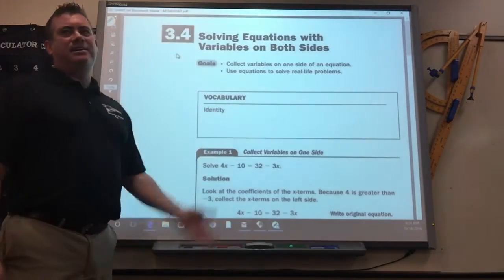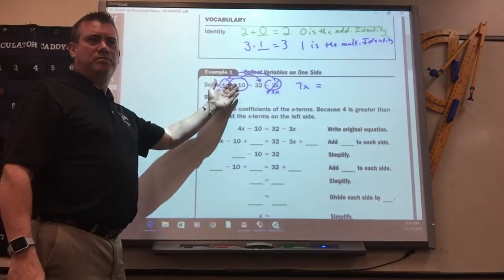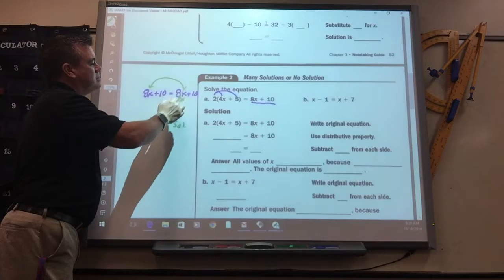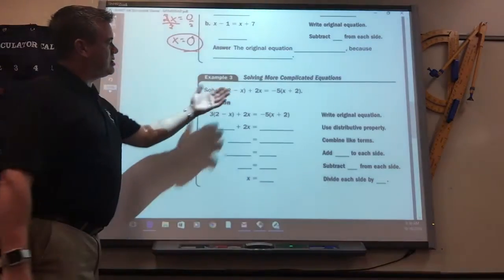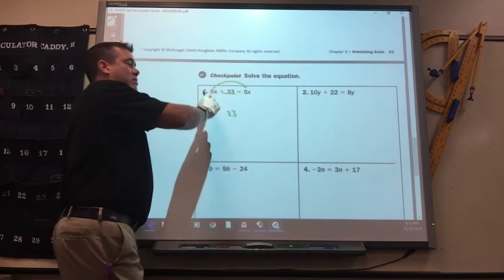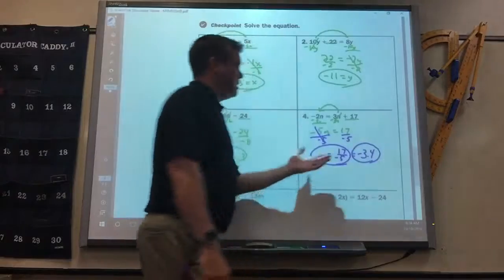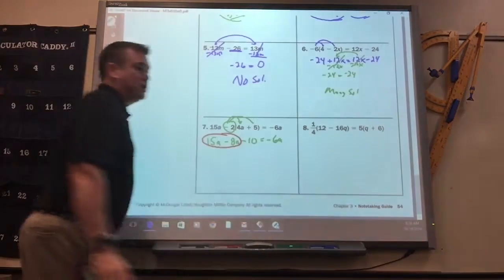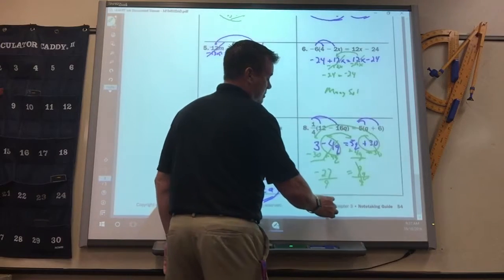Alg 3.4 Lecture